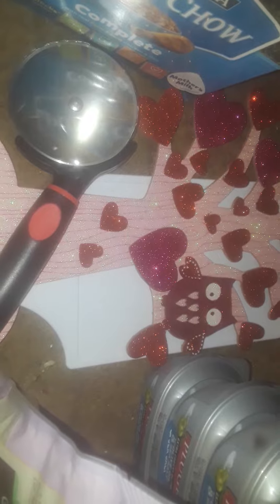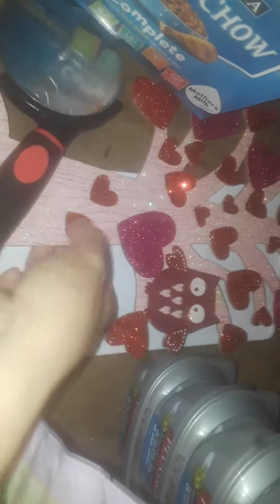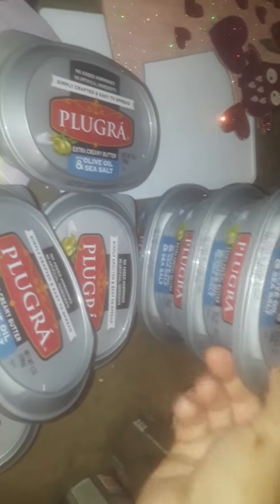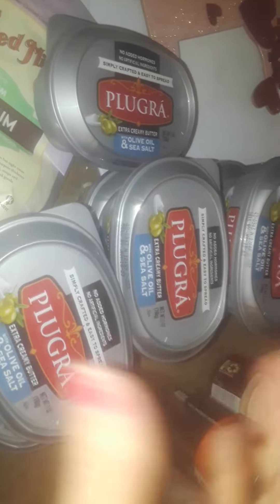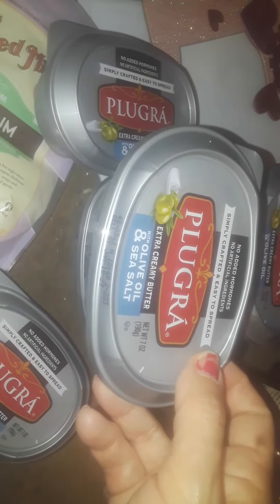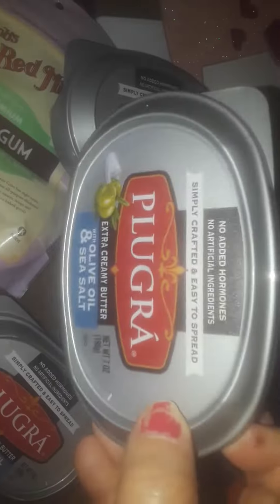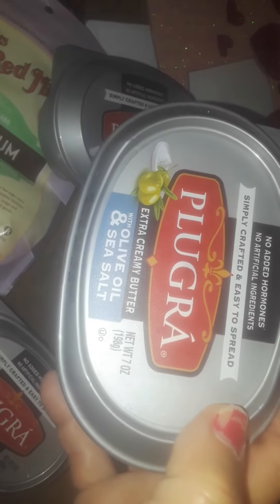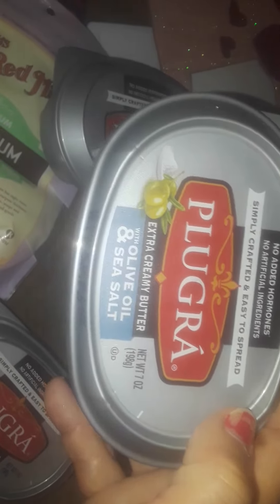quick dollartree and deal for butter